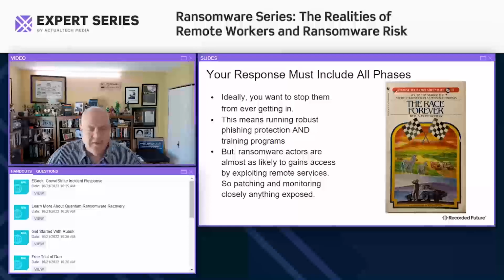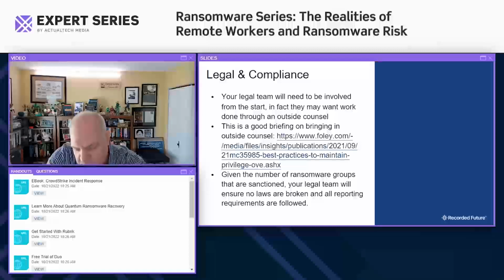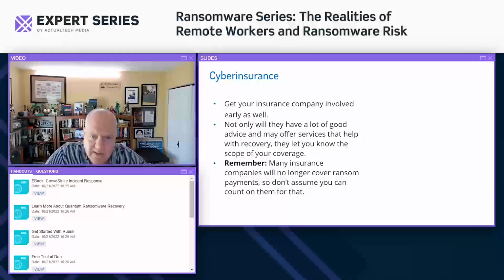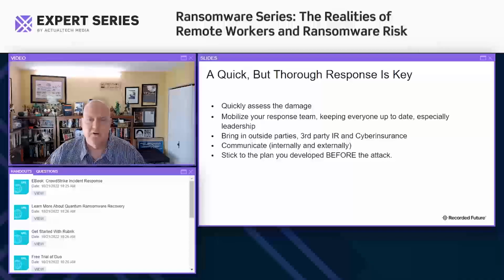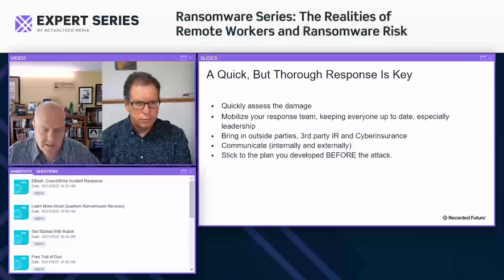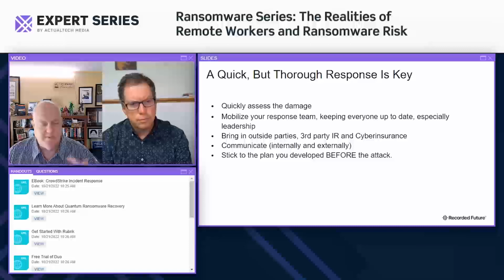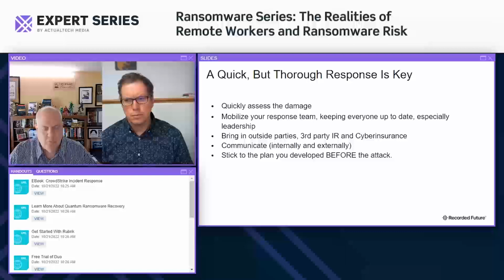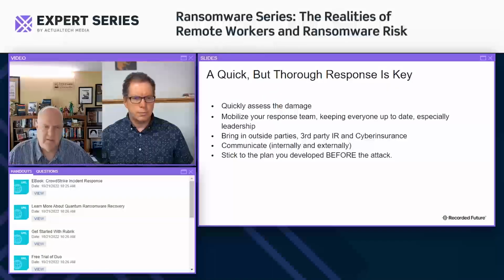Ransomware Recovery Options: Best Practices Post-Attack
After a ransomware attack, some organizations spring back into business with barely a hiccup. Others languish for weeks or months in a limbo of half-recovered systems and hamstrung operations.

Attend this Expert Series session to find out how to be part of the former group and not the latter.

Much depends on preparation and on the immediate actions an organization takes once ransomware hits. But there are critical moves and decisions that organizations make after the fact that can help them recover quickly – or not.
Additionally, the session will offer a primer on the legal, regulatory, public relations, financial, security infrastructure investment, and other decisions that organizations must grapple with post-ransomware.

This event is part of our series of expert sessions on ransomware.